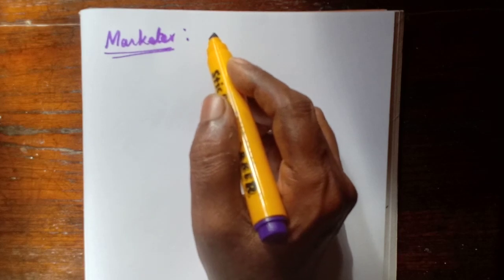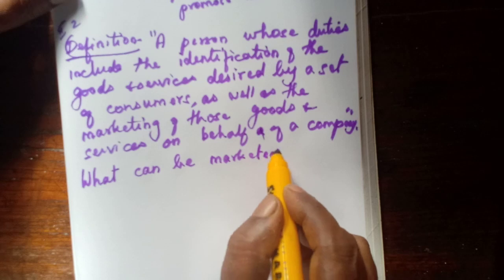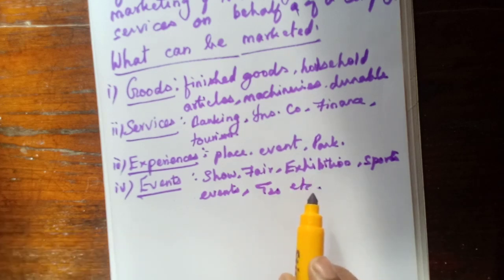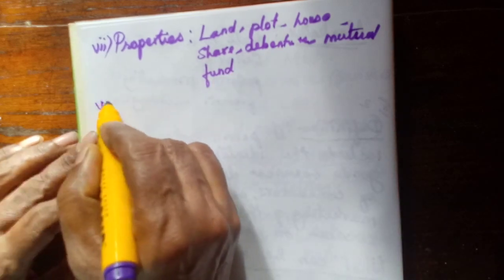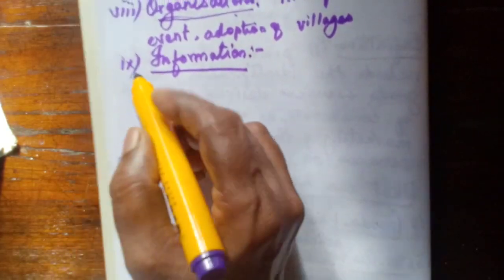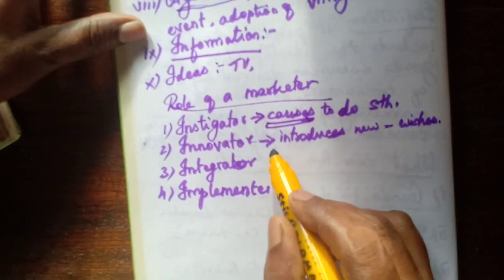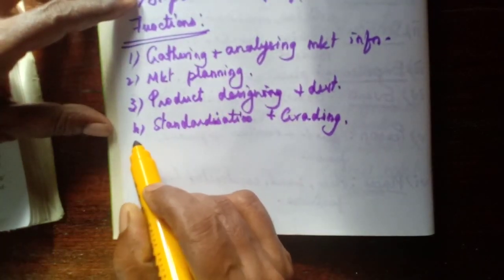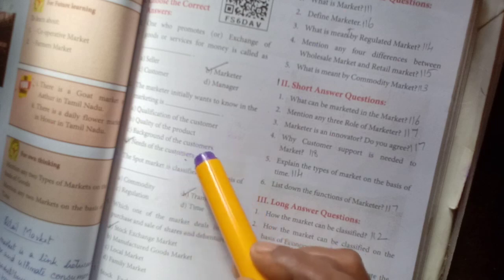Grade XII Commerce Marketing - Marketer || Online Class, Bethlahem Matriculation School